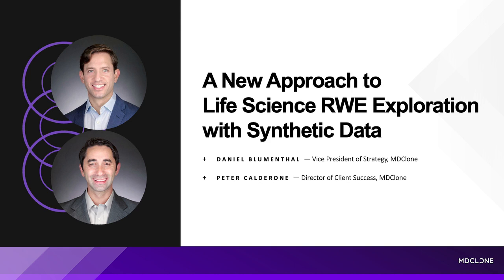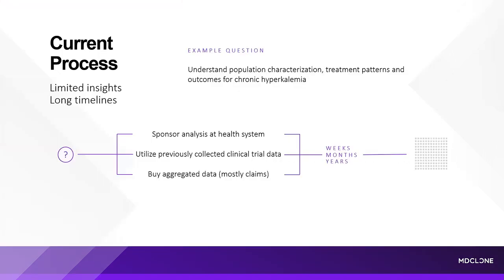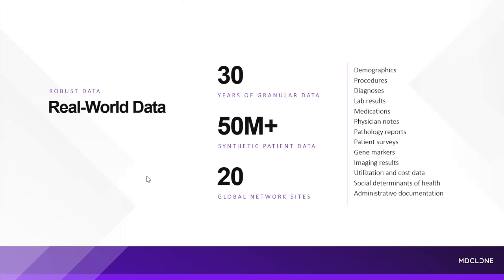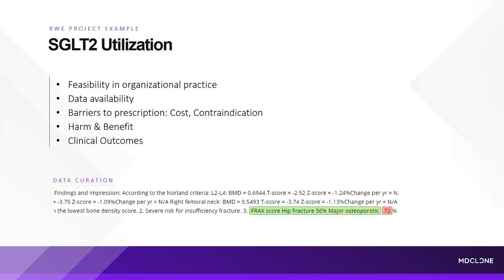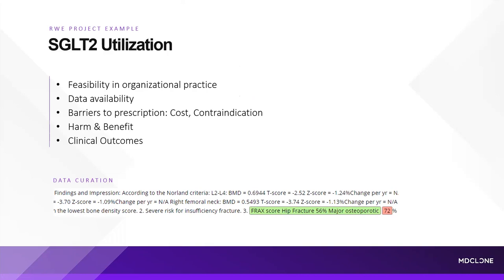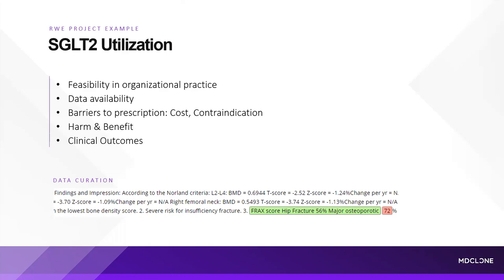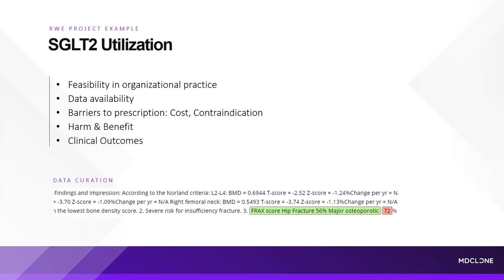On-Demand: A New Approach to Life Science RWE Exploration with Synthetic Data